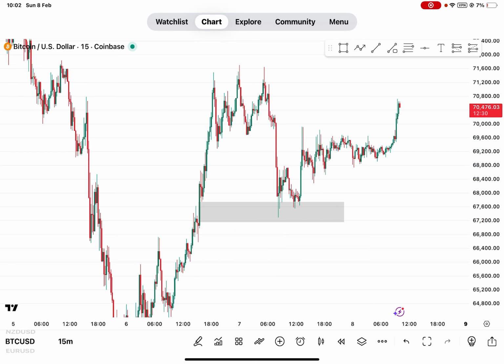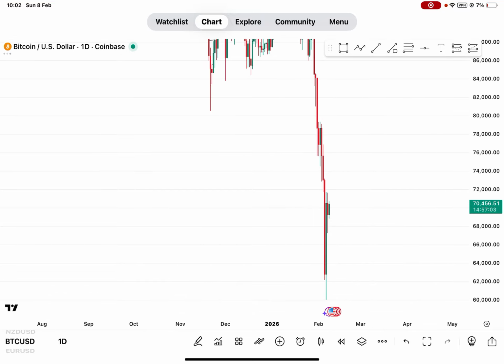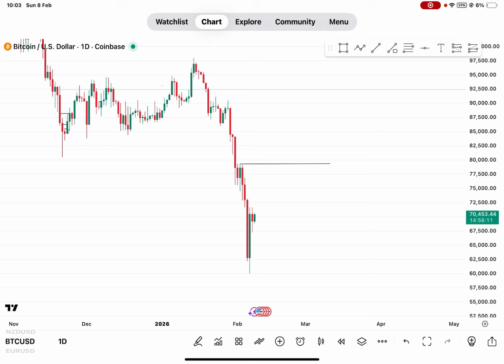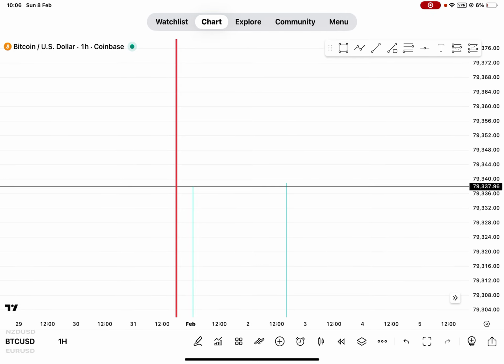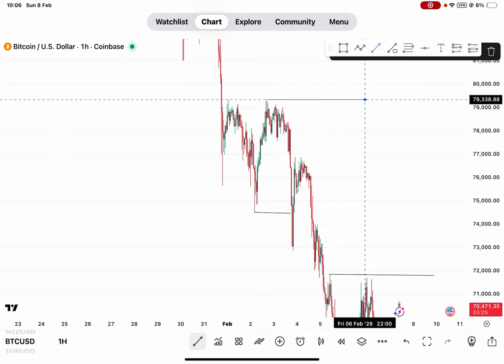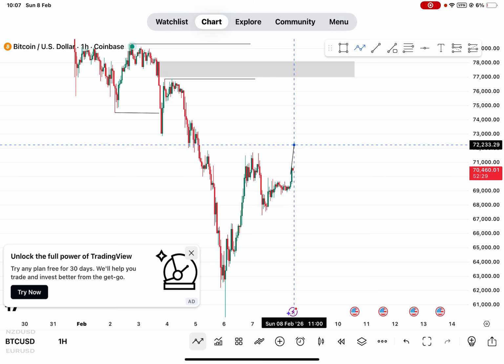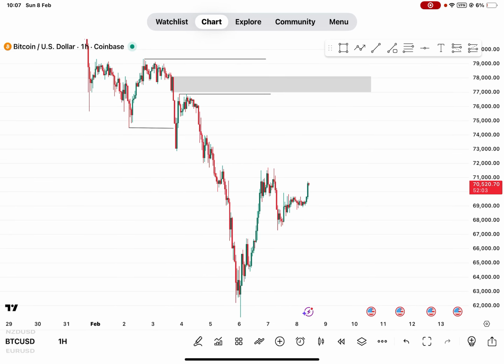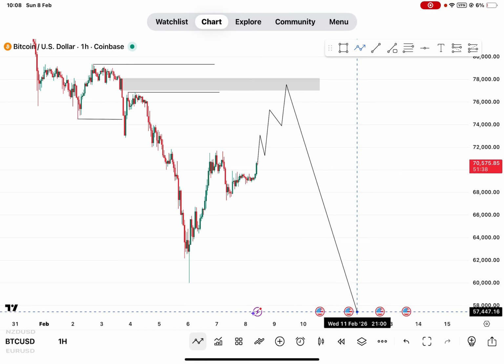BITCOIN TOP DOWN ANALYSIS- 08 FEBRUARY 2026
🚀 Bitcoin Price Analysis: Will BTC Reach New Heights? | Top-Down Strategy! 🚀

In this video, we dive deep into Bitcoin’s (BTC) price action with a top-down analysis to predict its next big move! 🧐 From macro trends to short-term charts, we break down the key indicators, support/resistance levels, and strategies that can help you stay ahead of the market.

🔑 What You’ll Learn:
 • The big picture for Bitcoin’s future 🏙️
 • Top-down trading strategies to spot the next breakout 💥
 • Key levels to watch and potential entry/exit points 🔑
 • Real-time analysis of BTC price action and what it means for you 📉📈

🔮 Is Bitcoin primed for a new ATH (All-Time High)? Or are we about to see another pullback? Only time will tell, but this video gives you the tools to stay prepared and make informed decisions.

📅 Whether you’re a crypto beginner or an experienced trader, this detailed breakdown will help you navigate the market with more confidence.